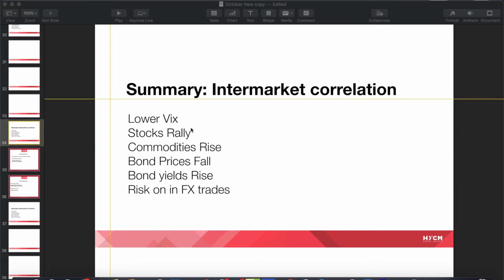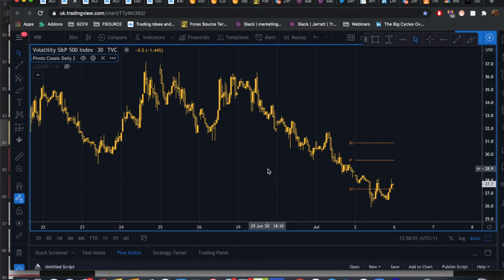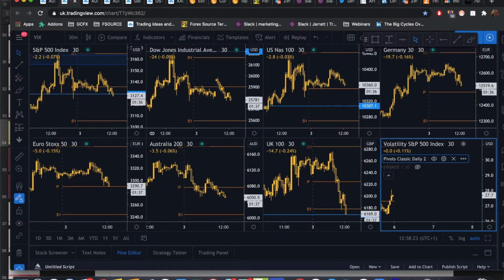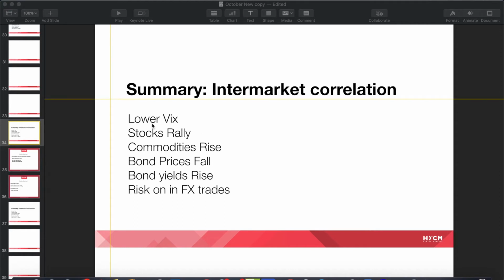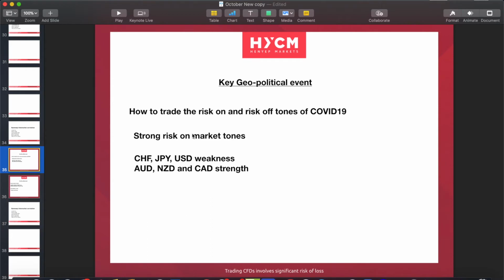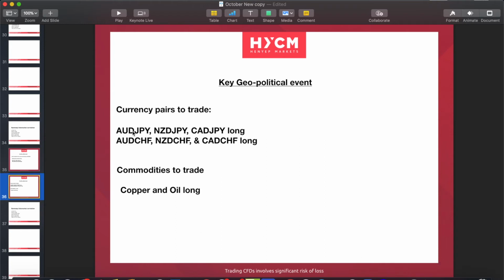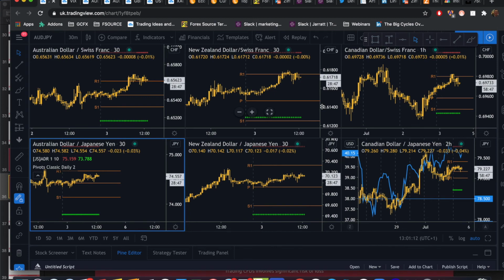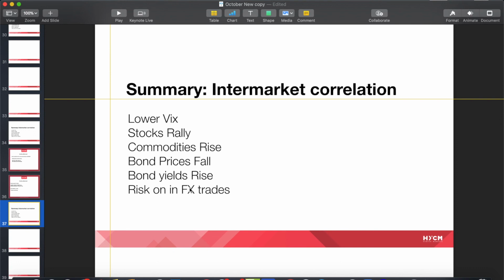Which pairs to trade in a risk on market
The market, like the sea, can have many different moods. and one of those moods that is very common is called a risk-on mood.

In this video, Giles Coghlan, Chief Currency Analyst at HYCM, will show you how to recognize when the market is in the risk-on mood, which currency pairs tend to be strong in the risk-on mood, and which currency pairs you really do want to avoid if the market is on the risk-on mood.